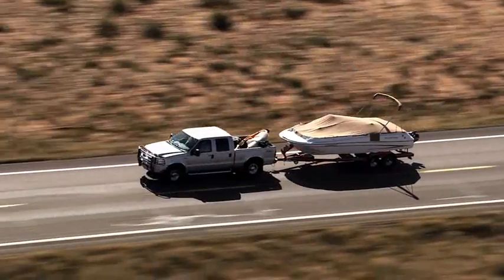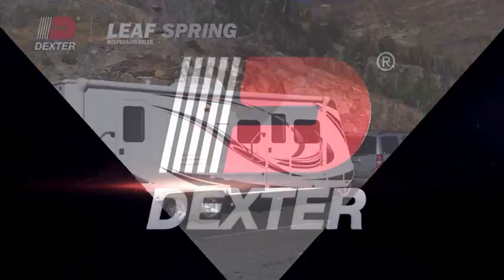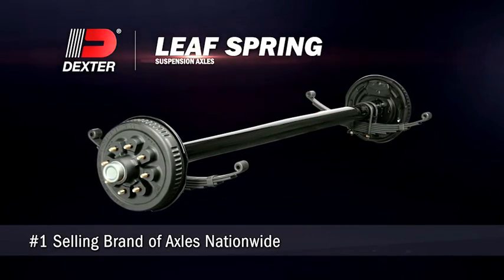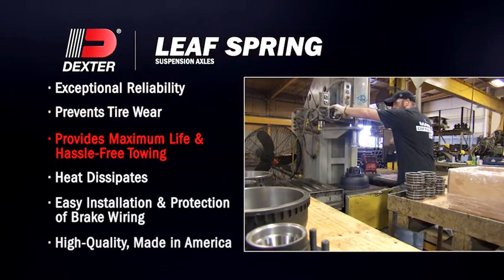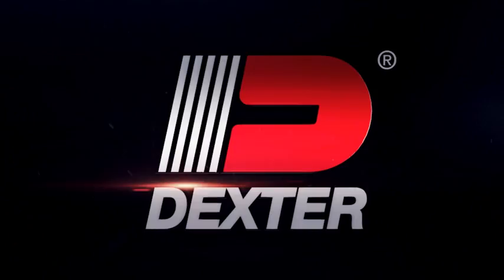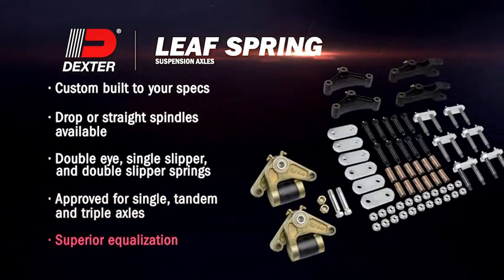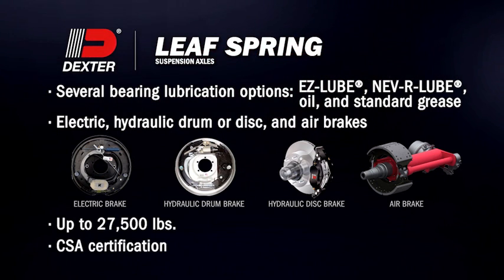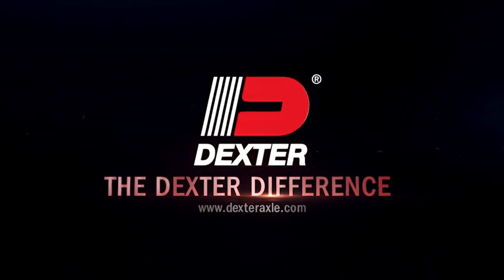DEXTER TV - Leaf Spring Suspension Axles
Dexter leaf spring suspension axles are the brand of choice for cutting-edge innovation, precision engineering, and most importantly, reliable, safe, smooth performance. Leaf spring axles provide maximum flexibility for virtually every towing application.